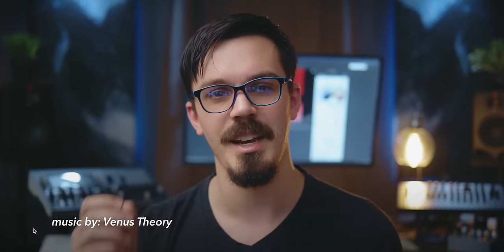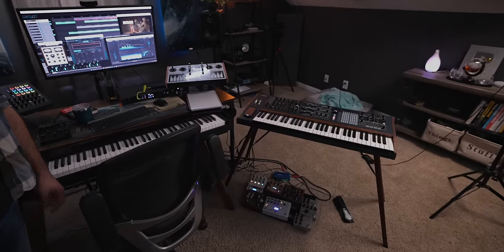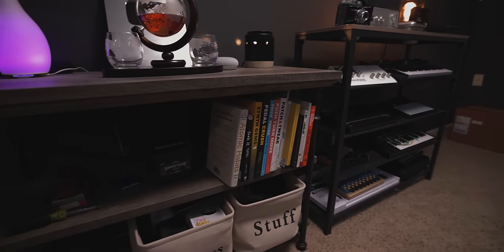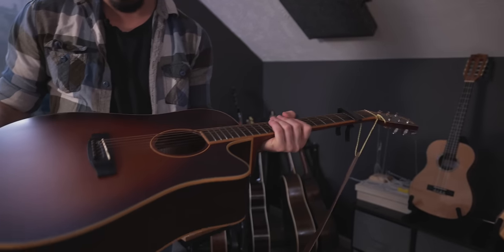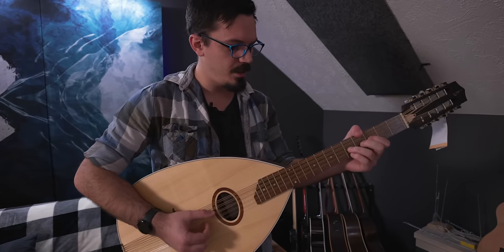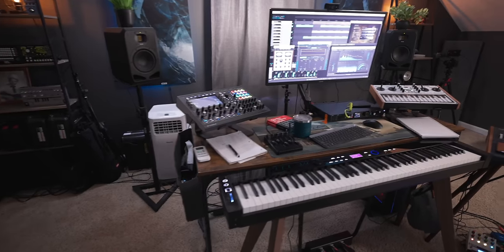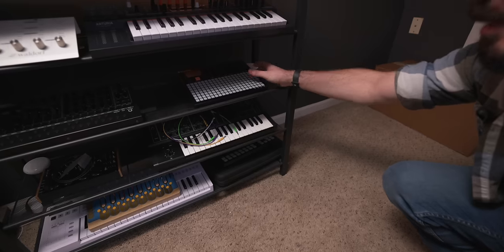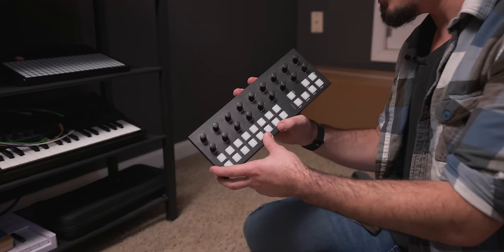Epic Home Studio Setup 2023 | Venus Theory (studio tour)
Side tables on wheels: